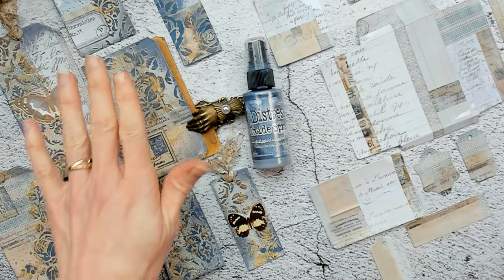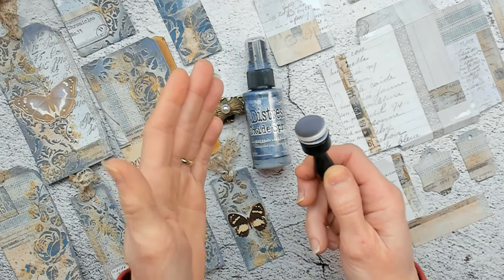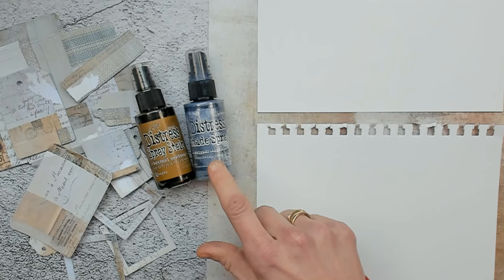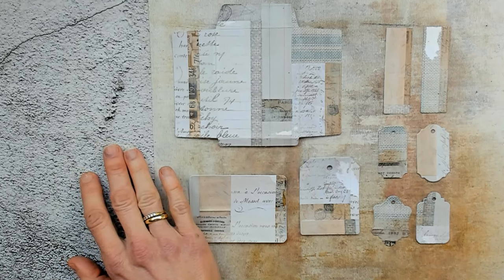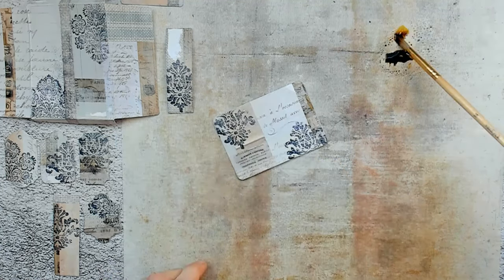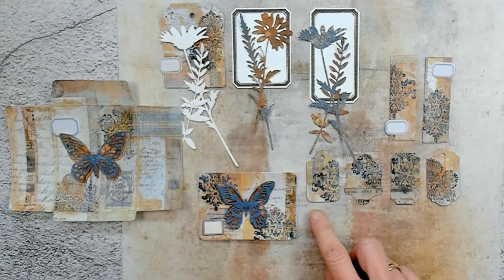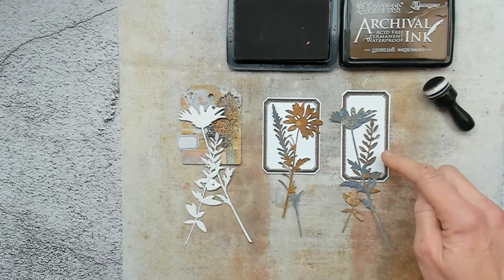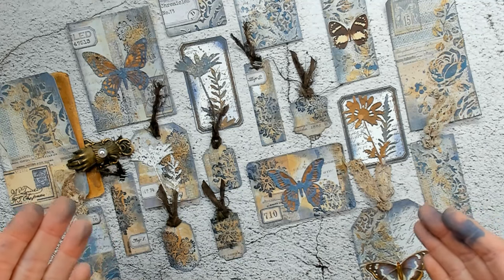PART 2 Decorate Ephemera In Bulk ** Quick & Easy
Last week I was not able to finish all the ephemera pieces, so I made you a part 2 'How to decorate ephemera in bulk'. Tags, labels, cards & a coin envelop is what I'm working on in this video. Who wants to join?

SUPPLIES
Tim Holtz Tonic Media Surface Mat